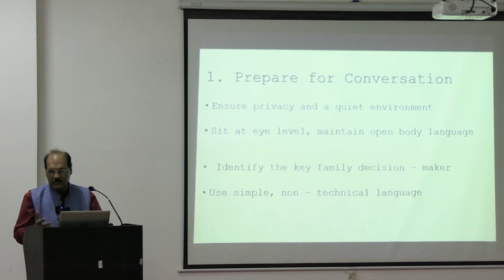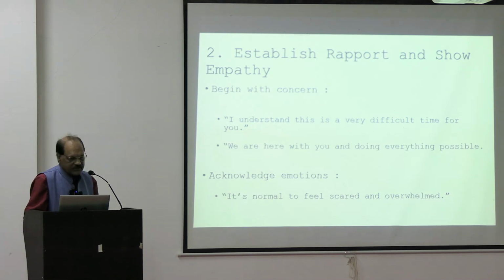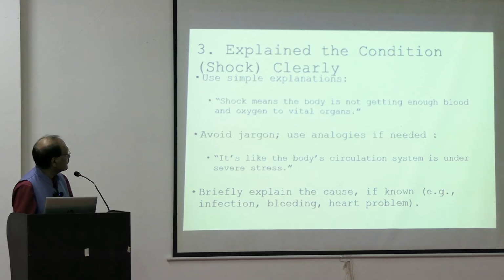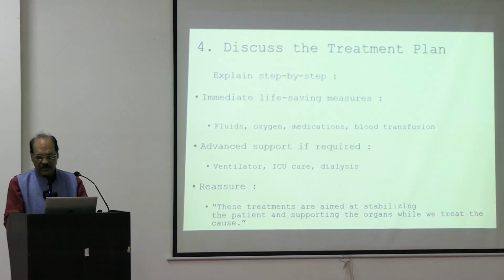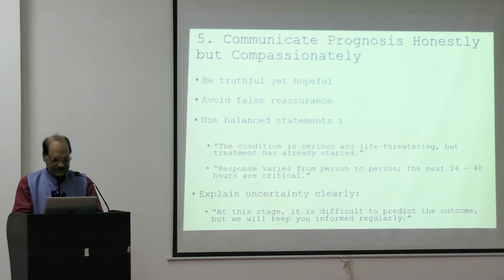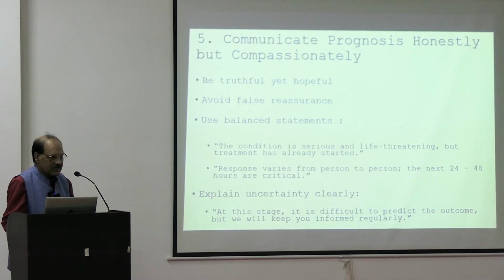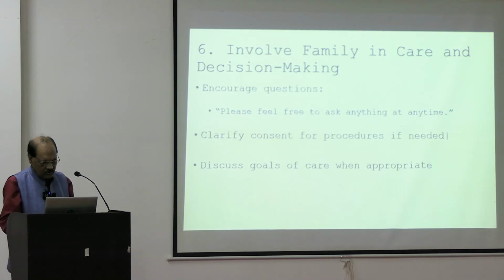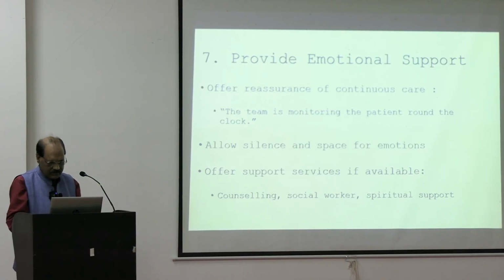Lecture on How to Counsel Shock Patients & Families: Clinical Communication Skills | MBBS | TSMC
[Introduction] Effective communication is a cornerstone of medical practice, especially in critical care. In this lecture from Tripura Santiniketan Medical College (TSMC), we demonstrate how to professionally and empathetically counsel patients and their families regarding the treatment and prognosis of shock.

This session is highly beneficial for MBBS students preparing for OSCE (Objective Structured Clinical Examination) and OSPI, as well as clinicians looking to improve their bedside manner and communication in life-threatening situations.

Preparation for Conversation: Creating a private environment and identifying key decision-makers [01:46].

Demonstrating Empathy: Using open body language and acknowledging family emotions [03:29].

Explaining Shock in Simple Terms: How to avoid medical jargon and explain organ perfusion and oxygenation [04:56].

Discussing the Treatment Plan: Explaining IV fluids, oxygen, ICU care, and advanced support like ventilators [06:09].

Communicating Prognosis: Being truthful yet hopeful without giving false reassurance [07:48].

Managing Uncertainty: The importance of the "Critical 24-48 Hours" window [09:01].

Informed Consent: How to involve families in decision-making for surgeries or procedures [10:26].

Emotional & Spiritual Support: Utilizing social workers and counseling services [12:40].

[Timestamps] 00:00:00 - Introduction to Counseling in Shock 00:01:46 - Setting the Scene: Privacy & Eye Level 00:02:40 - Identifying Decision-Makers & Using Simple Language 00:03:29 - Establishing Rapport & Showing Empathy 00:04:56 - Defining Shock for Families (Avoiding Jargon) 00:06:09 - Step-by-Step Treatment Plan (Fluids, Oxygen, Meds) 00:06:56 - Advanced Support: ICU & Ventilators 00:07:48 - Communicating Prognosis Honestly 00:09:01 - The Critical 24 to 48 Hour Window 00:10:26 - Involving Families in Decision Making & Consent 00:11:59 - Providing Emotional & Continuous Care Support 00:13:23 - Ending the Conversation & Summarizing Key Points

GENERAL SURGERY  - LECTURE ON - COUNSEL PATIENTS AND FAMILIES ABOUT THE TREATMENT AND PROGNOSIS OF SCHOK DEMOSTRATIONG EMPATY AND CARE,
BY- DR. TAPAN SAHA